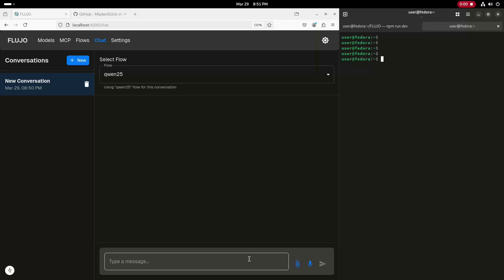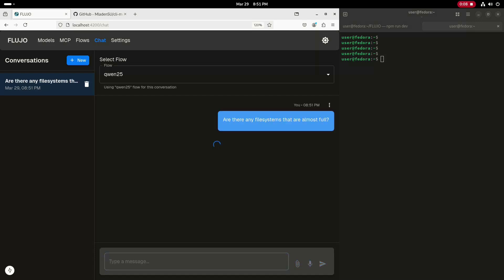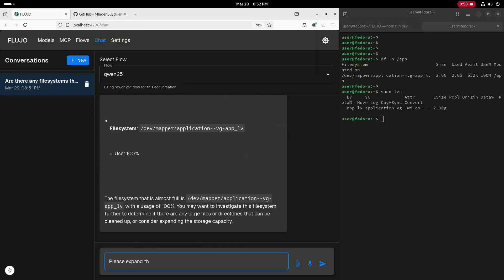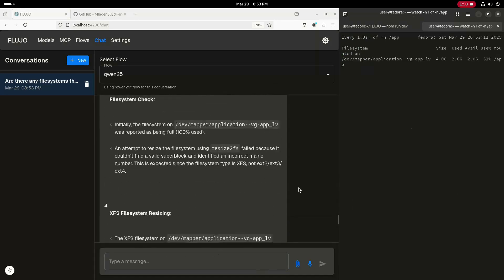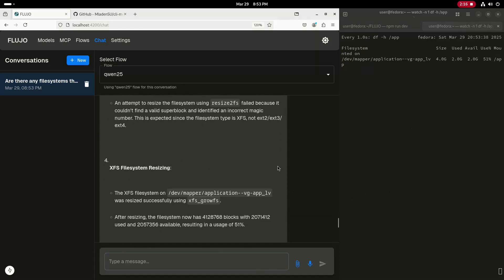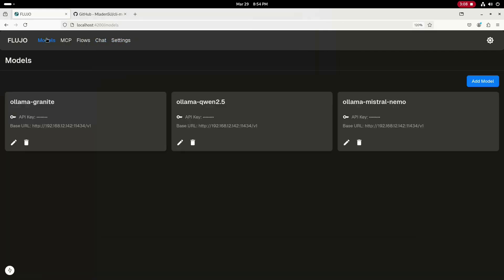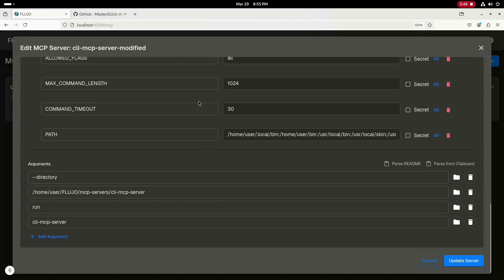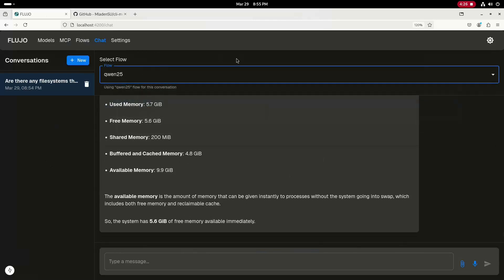Using MCP to provide an LLM direct access to a Fedora Linux environment - all open source and local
Demo of using MCP to provide an LLM direct access to a Fedora Linux environment, using open source tools/model and running local

I'm just experimenting with this.  Use extreme caution when working with MCP servers.